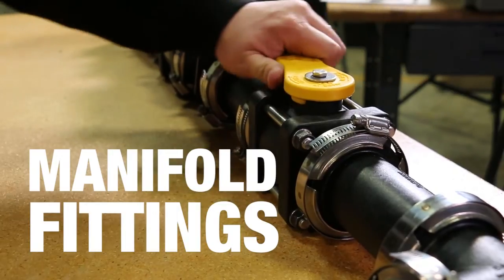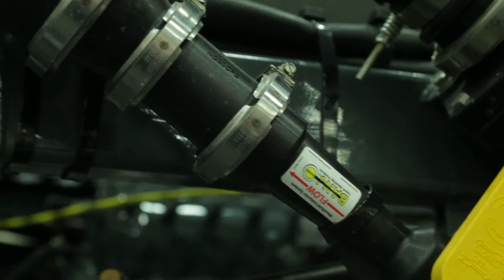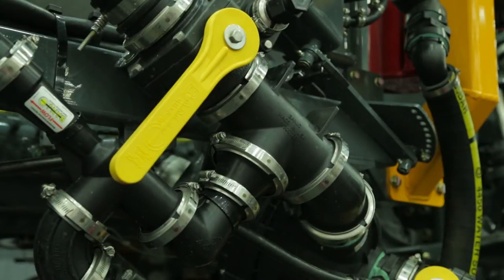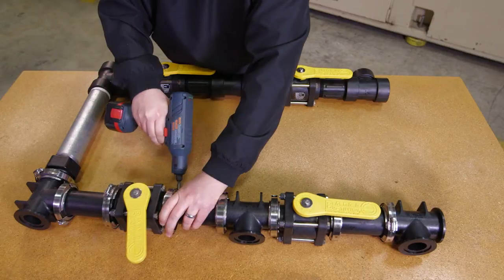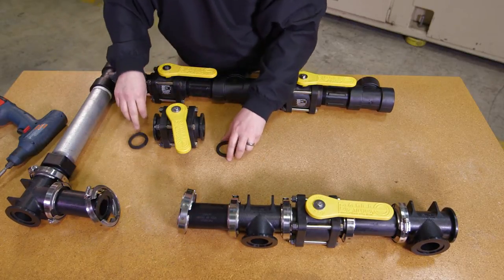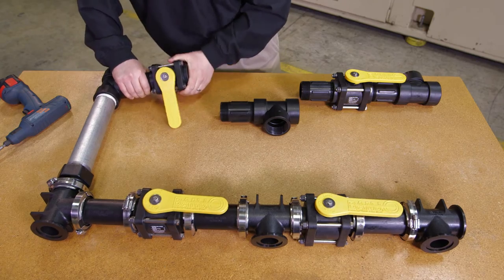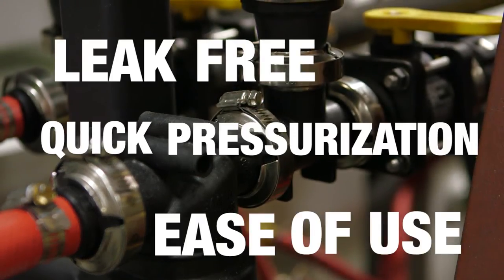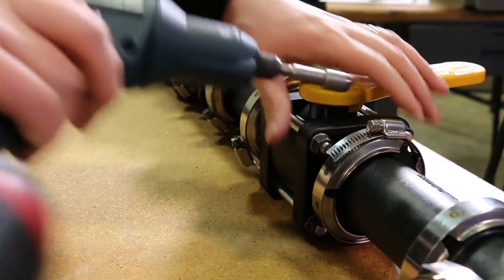Banjo Manifold Flange Connections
The benefits of using Banjo's manifold flange connections over threaded.